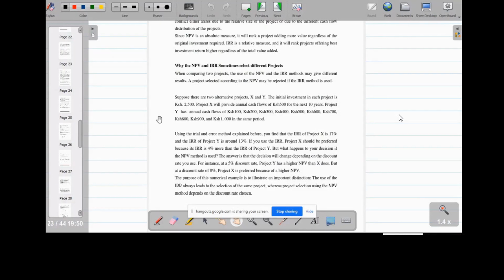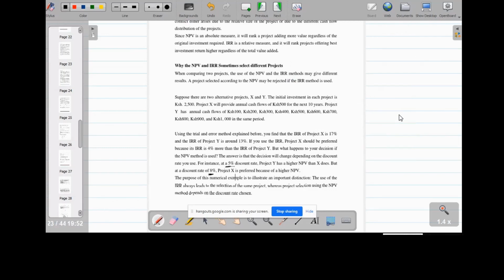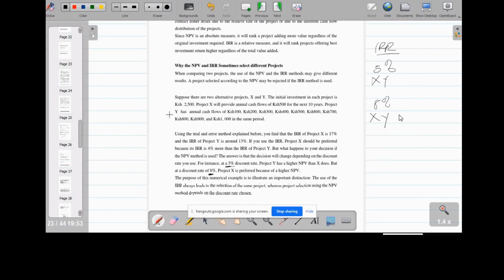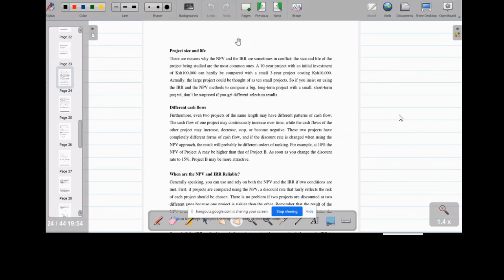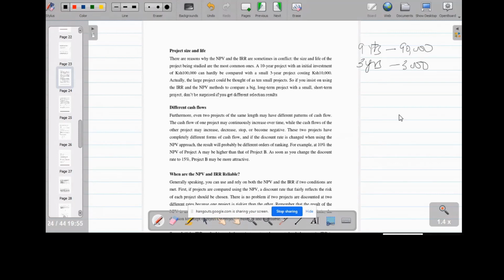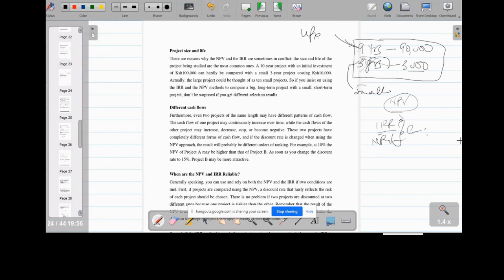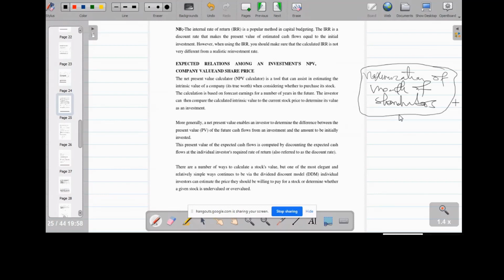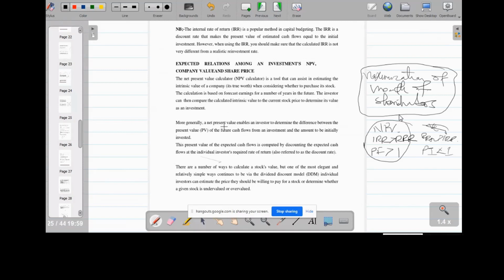CPA: Financial Management - NPV